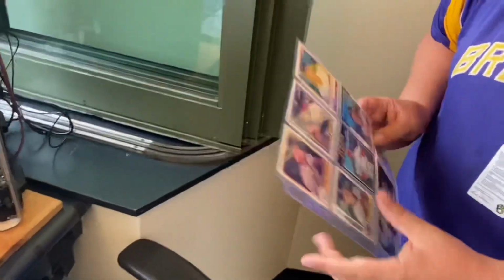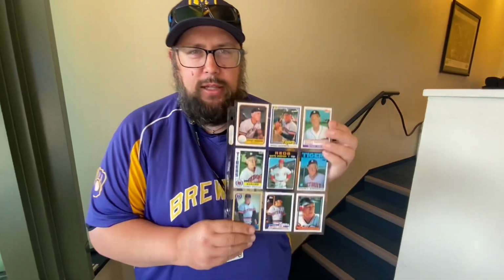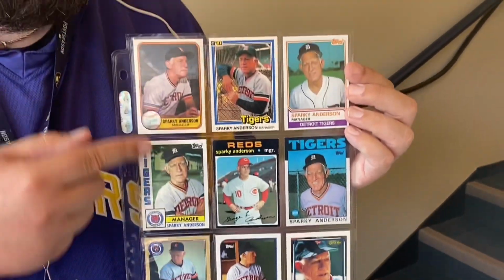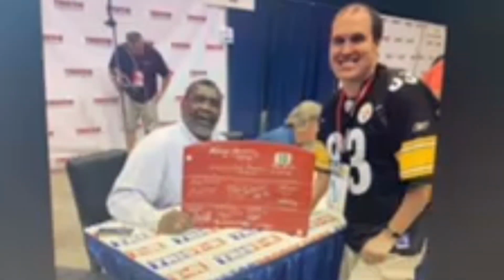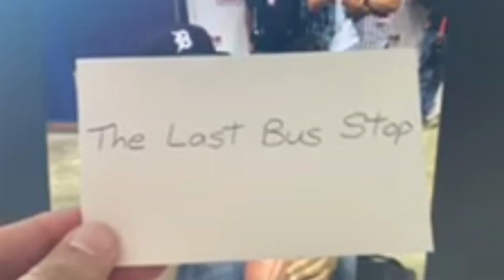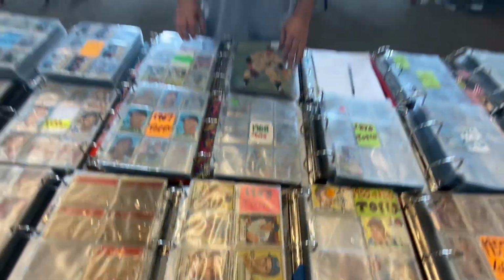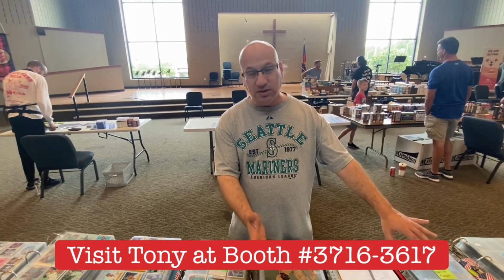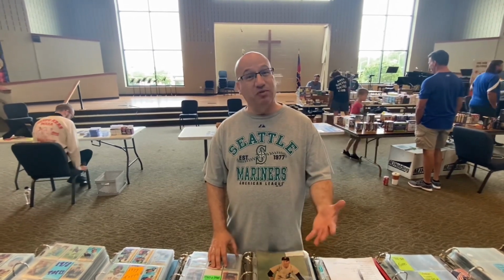Top 10 tips for The National or any big show from several National veterans giving their top advice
Bronko reached out to several veterans of The National to get their top tips for attending biggest card show in the hobby to help you get the most of your experience at the show in Chicago or any other large card show you might attend.
Special thanks to Beau at @onemillioncubs Doug at @DontTalktoRobots math bowler at @mathbowler2782 along with Tony at Fat Daddy's Card Show and our friend East Coast Tom for taking the time to contribute to this video and offer their recommendations to help us all! Please take a moment to check out their channels.
We'd appreciate it if you would hit the like button and leave a comment with your top advice for big card shows because it would help the metrics, in turn passing these tips along to others.
We appreciate your support and hope to see you this week!